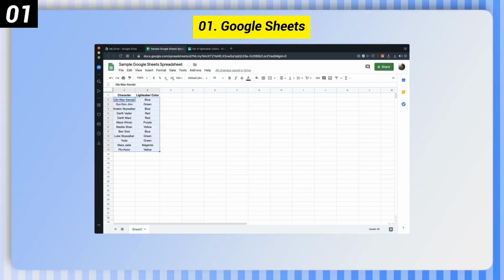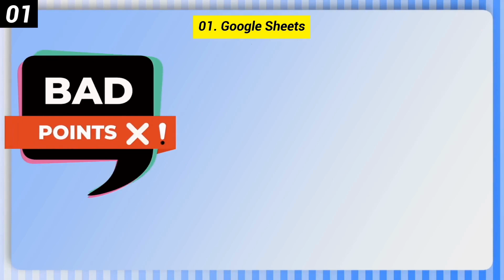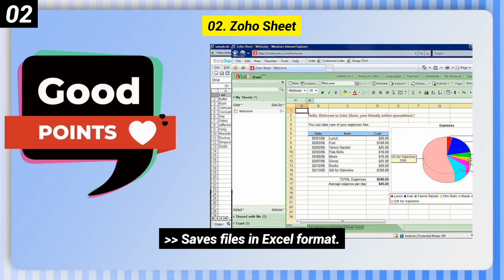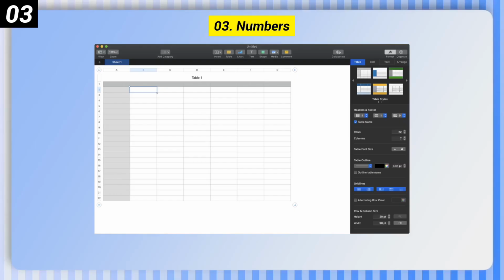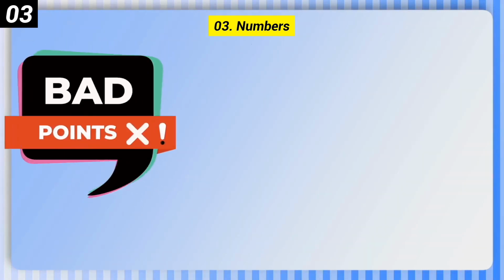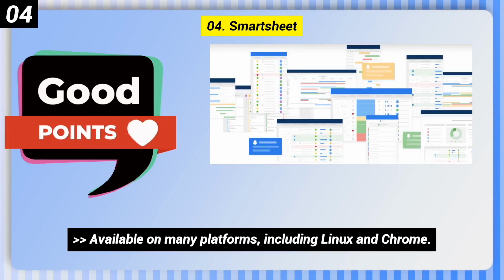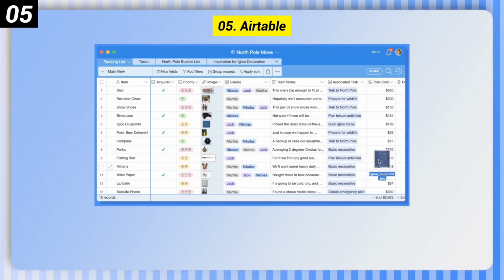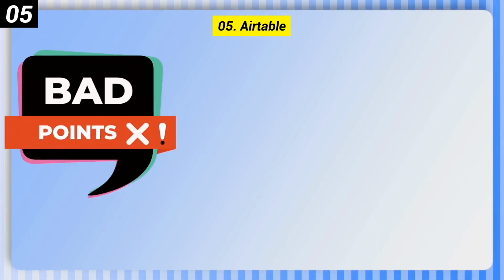5 Free Online Spreadsheet Apps | Organize Data in The Cloud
5 Free Online Spreadsheet Apps | Organize Data in The Cloud

Free Online Spreadsheet Apps

01. Google Sheets

02. Zoho Sheet

03. Numbers

04. Smartsheet

05. Airtable

google sheets
excel online
google sheets online
google sheets download for pc
google sheets app
microsoft excel
excel spreadsheet
google docs